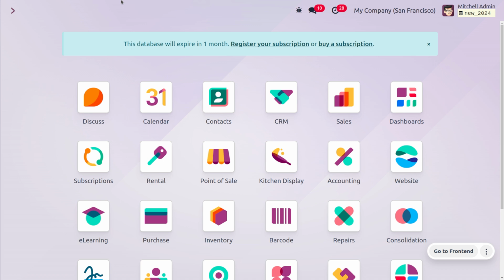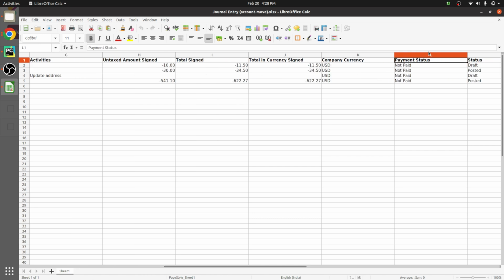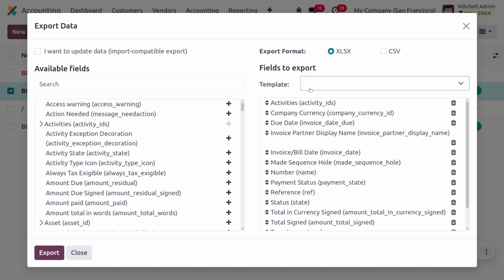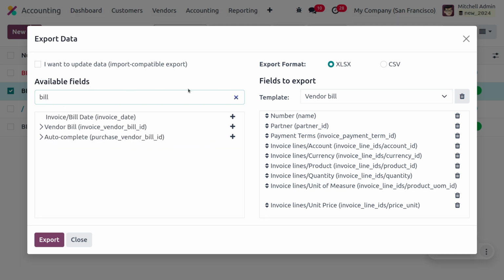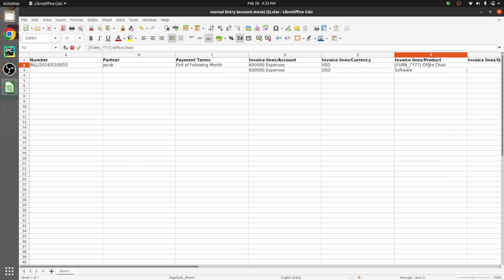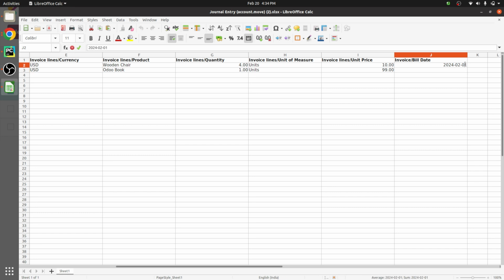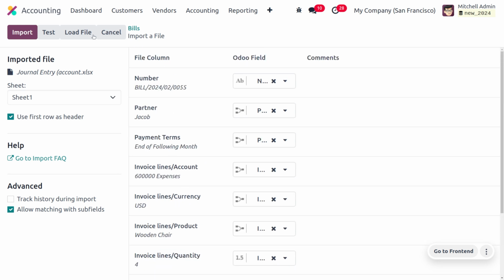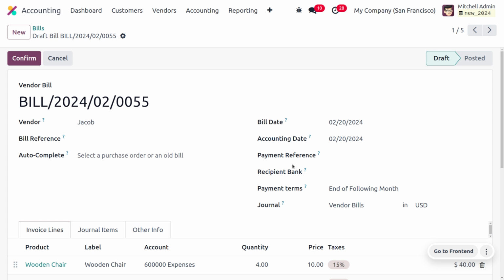How to Import and Export Vendor Bills in Odoo 17 Accounting | Odoo 17 Accounting Tutorials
There are two main purposes for exporting and importing vendor bills in Odoo

Exporting:
Backup and analysis: You can export vendor bills to create a backup of your financial data or for further analysis in external tools like spreadsheets. This provides an offline copy and allows you to manipulate the data for specific needs.

Sharing information: You can export vendor bills to share them with third parties, such as auditors or tax authorities.
Importing:

Bulk creation: Importing vendor bills allows you to quickly create many bills at once, rather than manually entering them individually. This is useful for situations like processing a large number of invoices from the same vendor.

Data migration: If you're switching from another accounting system or platform, you can import vendor bills to migrate your existing data into Odoo. This saves time and ensures continuity in your financial records.

Data updates: You can import updates to existing vendor bills, such as correcting errors or adding missing information. This is easier than manually editing each bill individually.

Here are some additional benefits of using the export and import features for vendor bills in Odoo:

Increased efficiency: Automating data entry and updates saves time and reduces manual errors.

Improved data accuracy: Importing from trusted sources minimizes the risk of data entry errors.

Flexibility: You can choose which fields to export and import, allowing you to customize the process to your specific needs.

It's important to note that Odoo supports importing and exporting vendor bills in various formats, including CSV and XLSX. They also offer various options for handling existing records during the import process, such as creating new entries or updating existing ones.